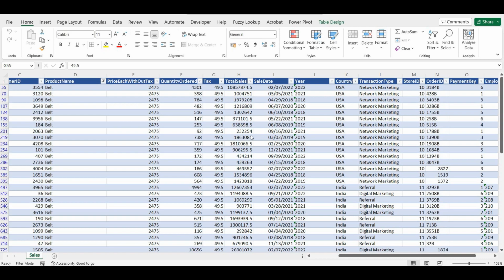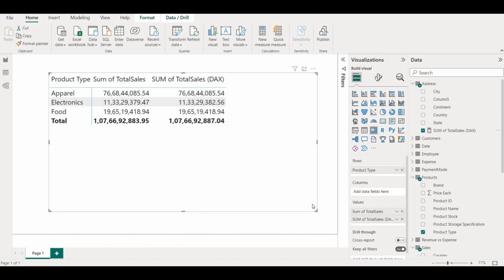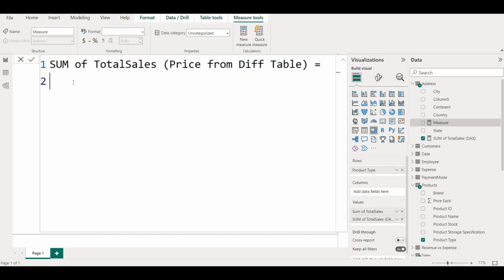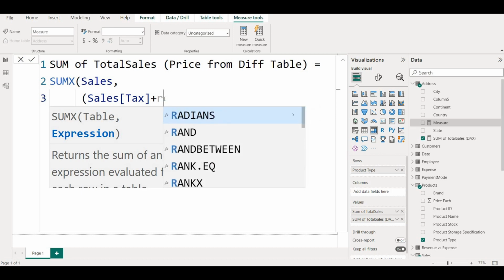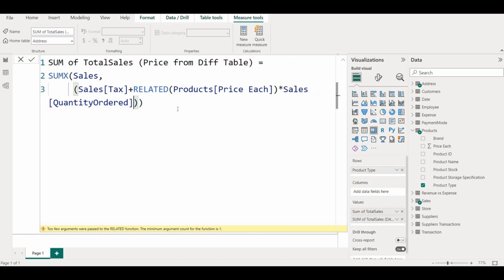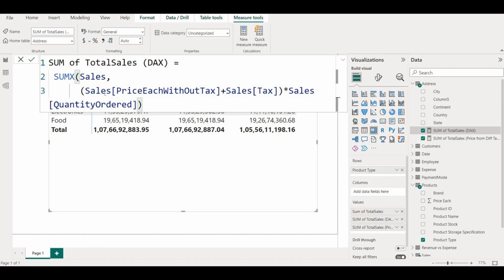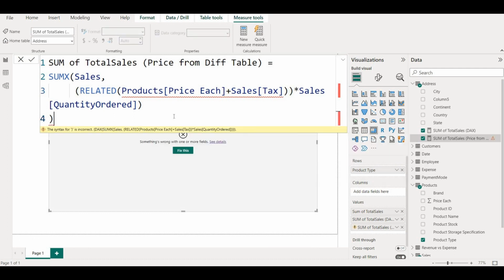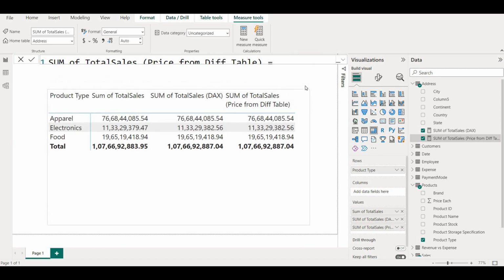Related DAX - Fetch data from other table | Q3 - Part 4 | Power BI Full Course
Fetch data from another table using Related function from DAX